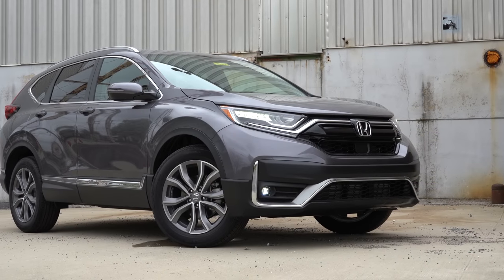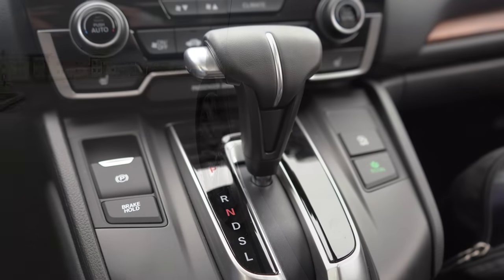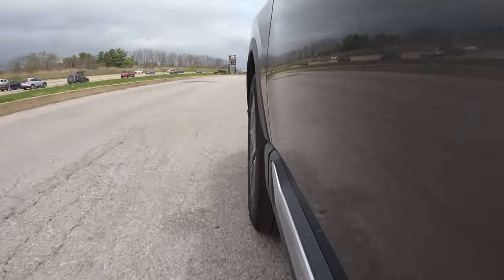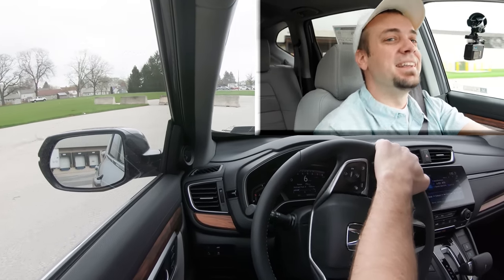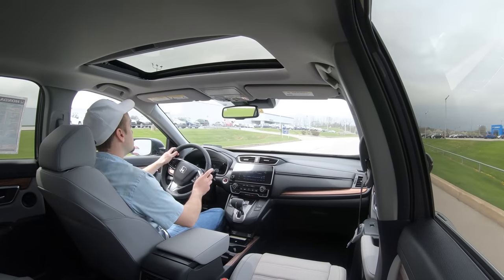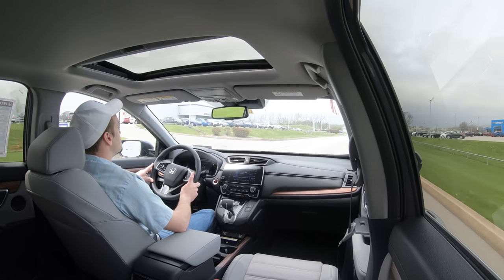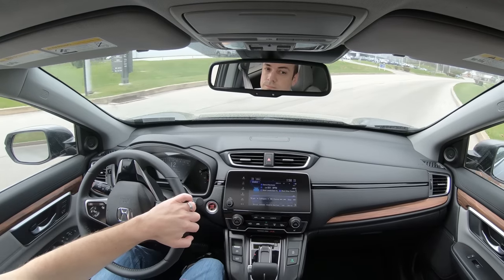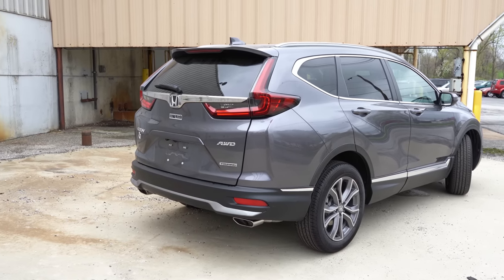2021 Honda CR-V Review | A Reliable SUV Legend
In this video I'll go for a test drive & completely review the NEW 2021 Honda CR-V! I'll test out acceleration, braking, steering feel, cargo space, rear legroom, sound system, exhaust clip & much more!

Big thanks to Apple Honda in York, PA for allowing me to check out the NEW 2021 Honda CR-V! For more information on their inventory please feel free to visit their website below.